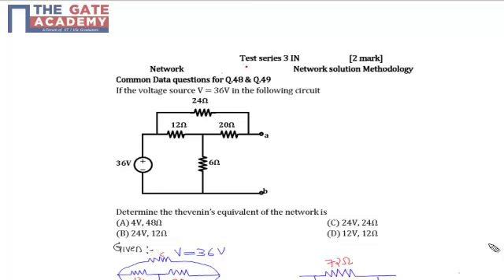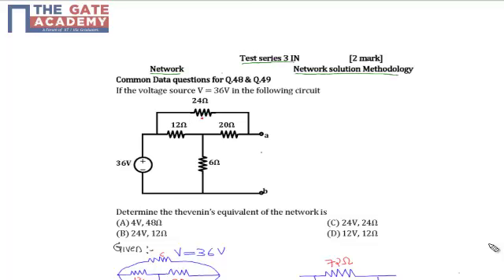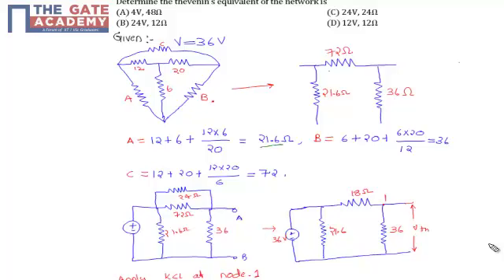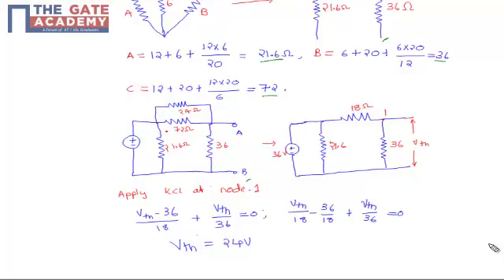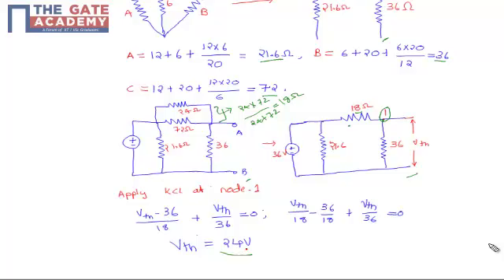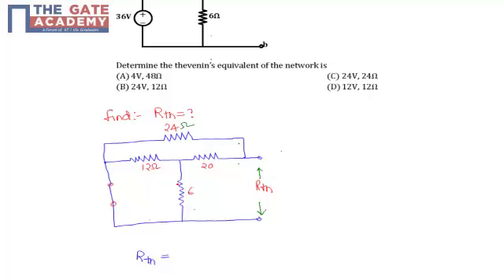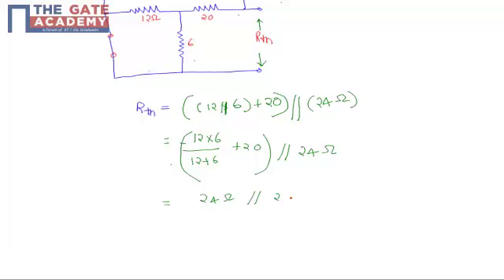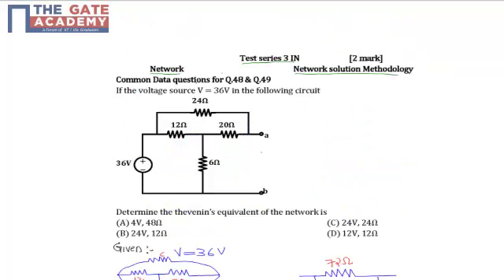GATE 14 AIMTS 3 Q No 48